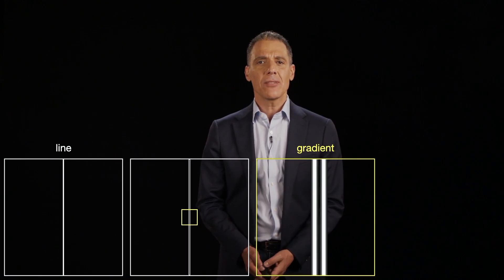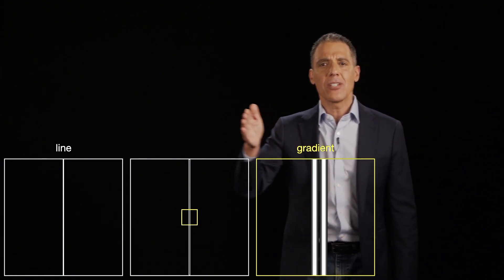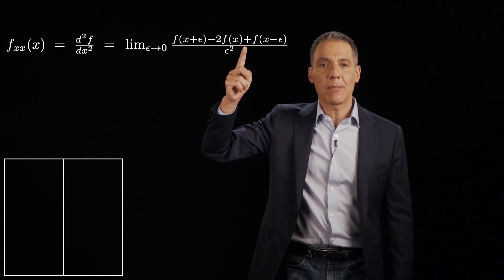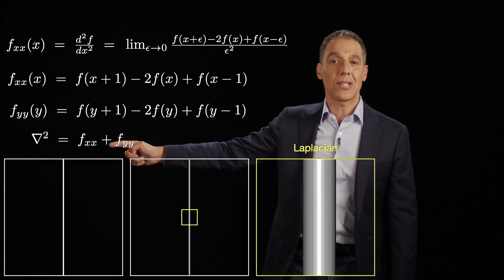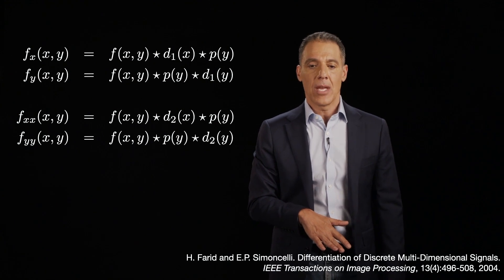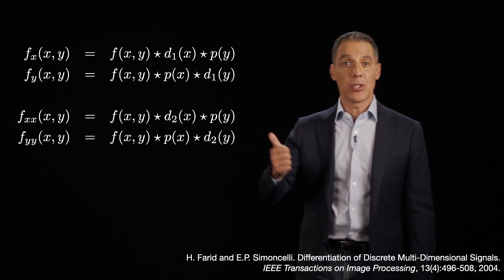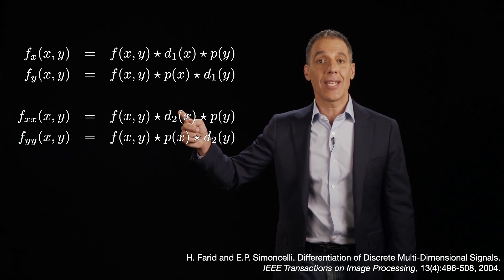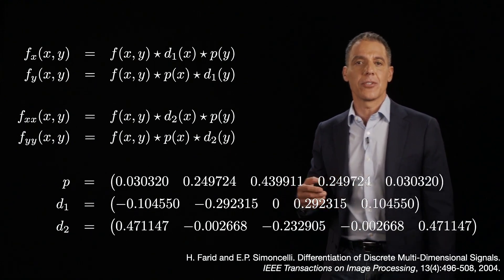Image filtering: features: line detection